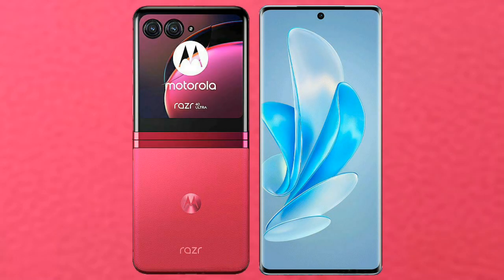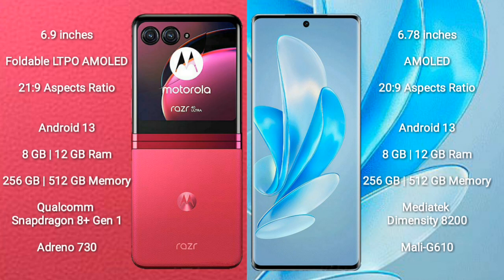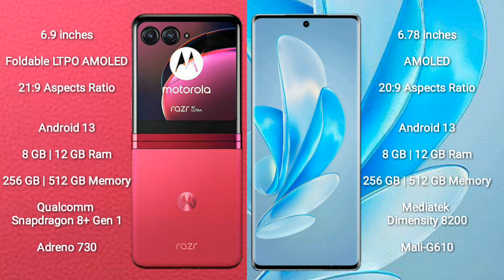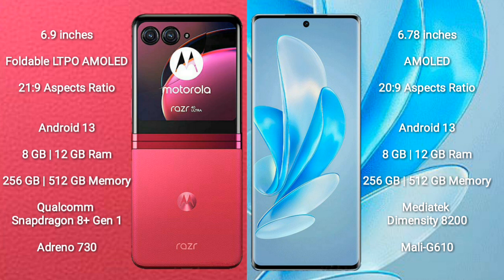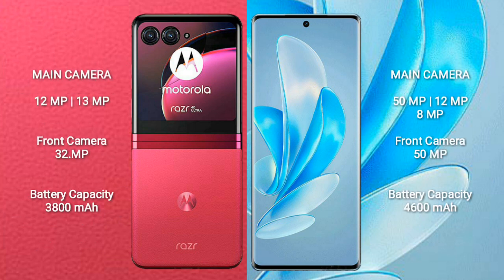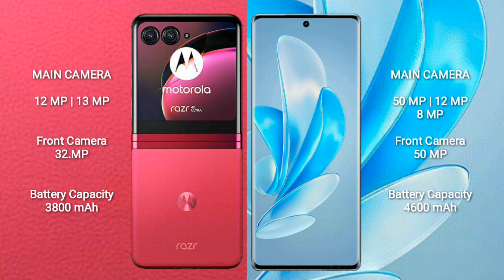Motorola Razr 40 Ultra vs Vivo S17 Pro Review & Comparison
motorola razr 40 ultra vs vivo s17 pro,
razr 40 ultra vs s17 pro